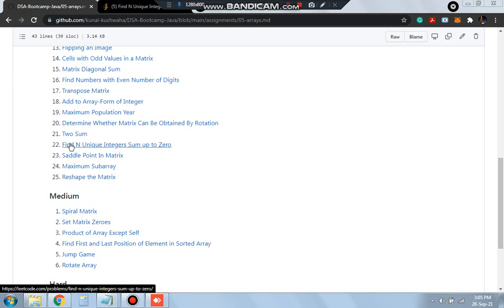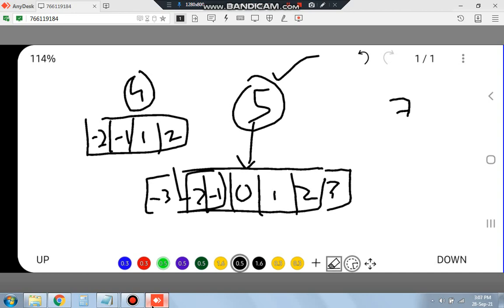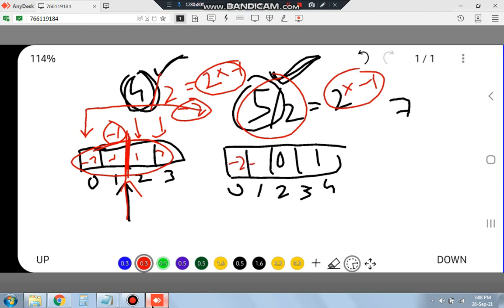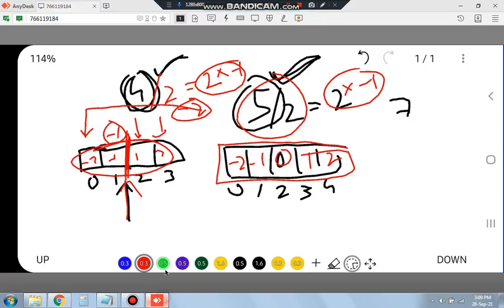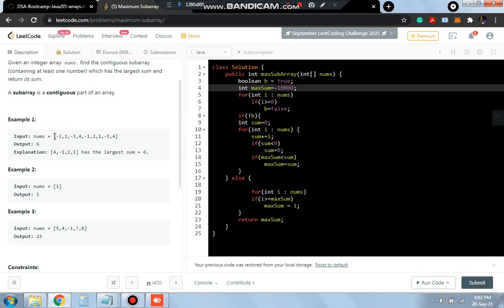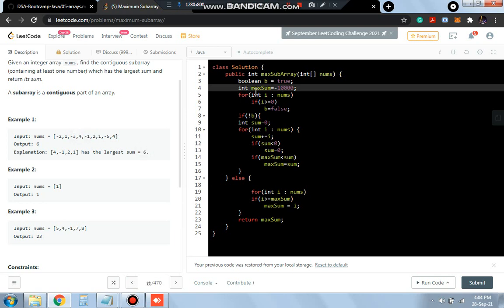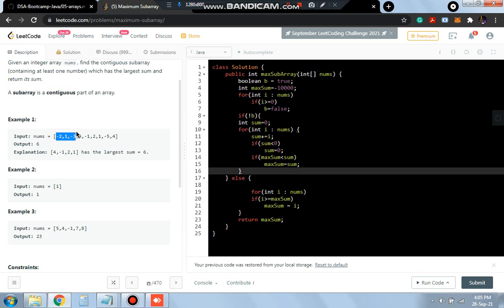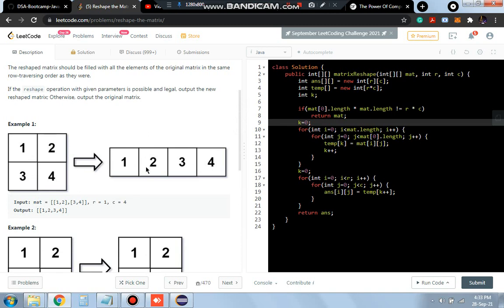05-arrays DSA with Kunal #10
Checkout  @Kunal Kushwaha  channel for the explanation of the concepts!